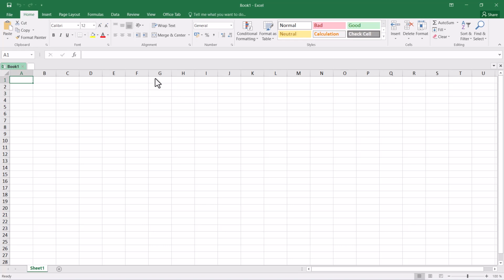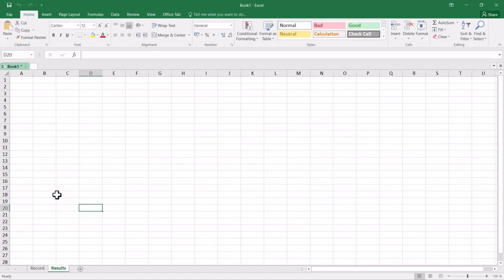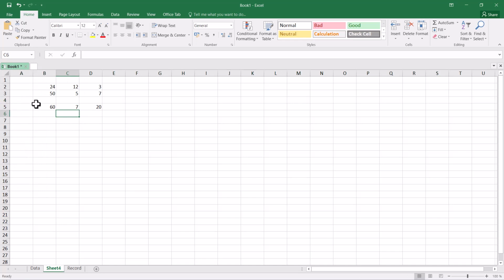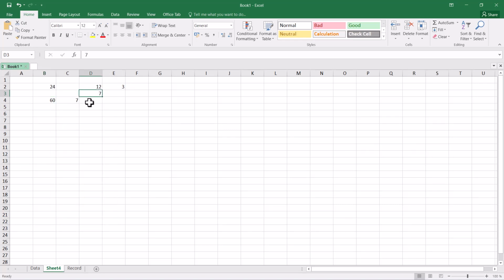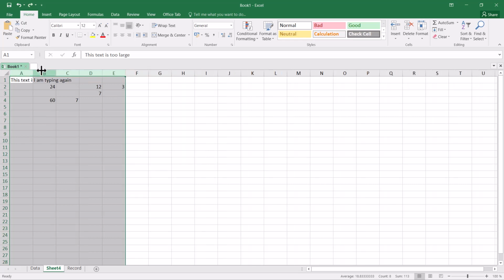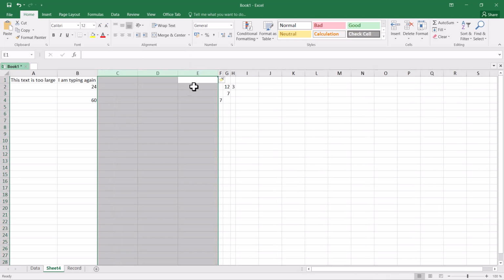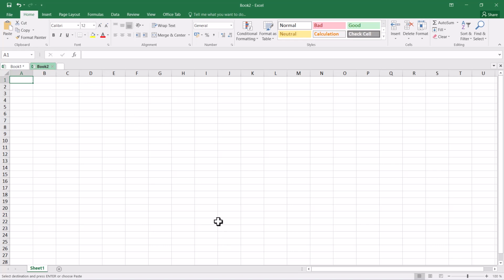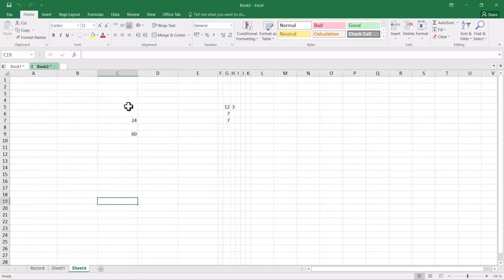Introduction to Excel - Sheets, Cells, Rows & Columns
Welcome to our Introduction to Excel tutorial series! In this video, we'll cover the basic building blocks of an Excel workbook - sheets, cells, rows, and columns. Understanding these components is essential to working efficiently in Excel, so we'll go over each one in detail.

We'll start by explaining what sheets are and how they organize the data in your workbook. Next, we'll dive into cells, the individual units of data within your workbook. You'll learn how to select cells, enter data, and format cell contents. Then, we'll cover rows and columns, the horizontal and vertical sets of cells that make up your worksheet. You'll learn how to insert, delete, and move rows and columns, as well as how to adjust column widths and row heights.

By the end of this tutorial, you'll have a solid understanding of the basic structure of an Excel workbook and be ready to start using Excel for a variety of tasks. So grab a cup of coffee and join us as we explore Sheets, Cells, Rows & Columns in Excel!